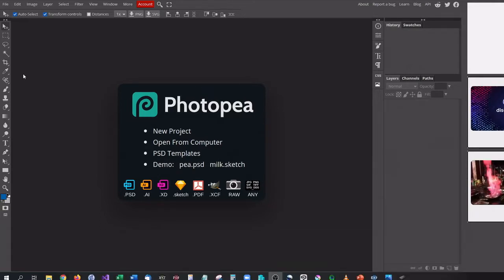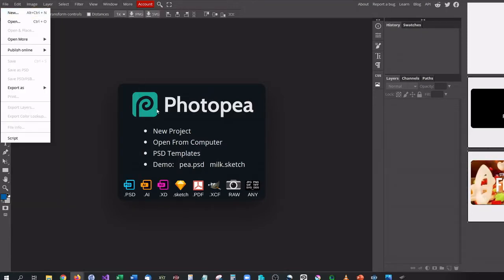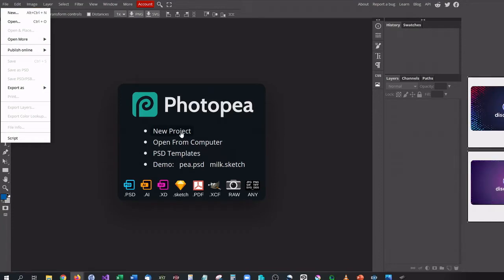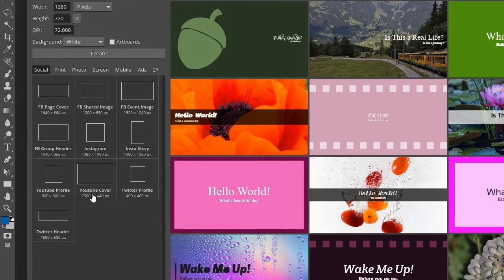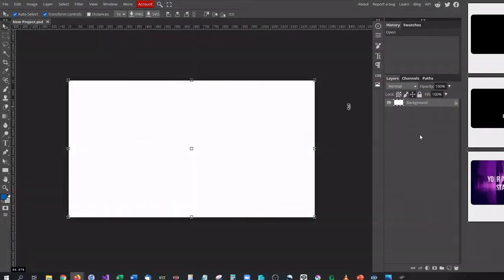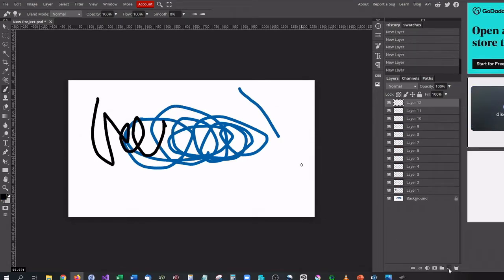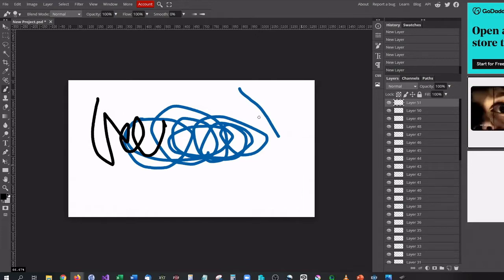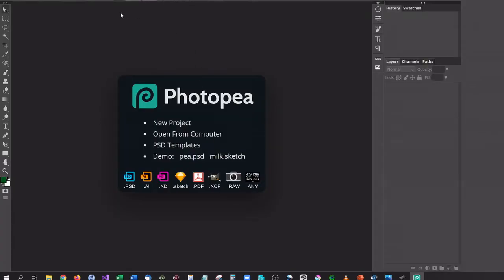100% Free Photoshop Alternative - PhotoPea - Online and Offline - Just like CSS PhotoShop but FREE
This video I show a free photoshop alternative, PhotoPea.

We offer products in Excel, AutoCAD, and utility products like XYZ Mesh and G-Drive Linker.

CelTools - Tools for managing Excel and making task easier

G-Drive Linker - Create direct download links with Google Drive files, folders and docs.

XYZ Mesh - Create 3D surface graphs and scatter plots using XYZ data points and Excel